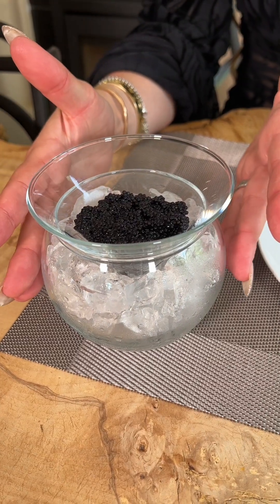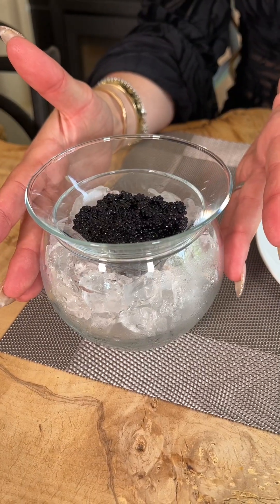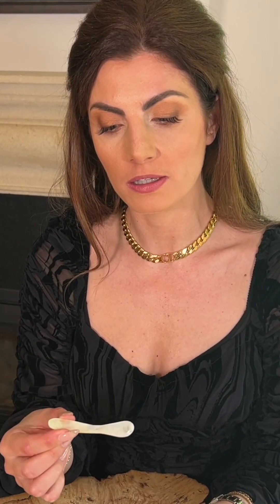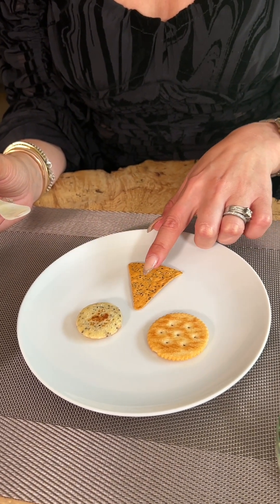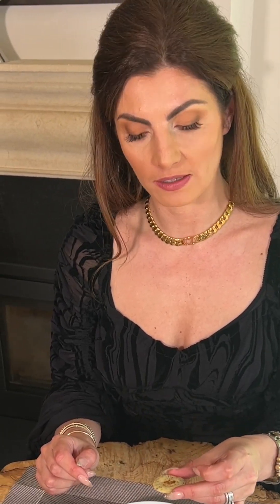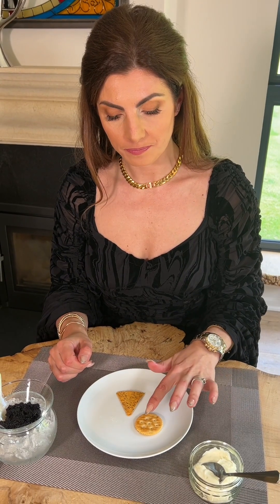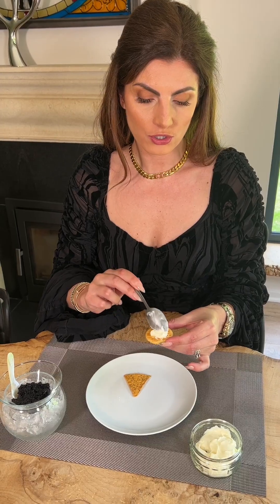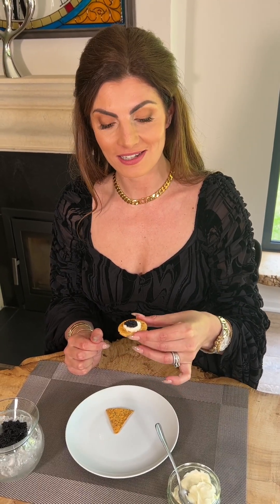How to eat Caviar with Formal British Dining Etiquette